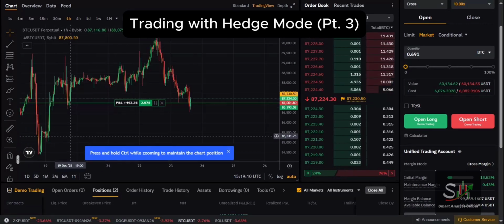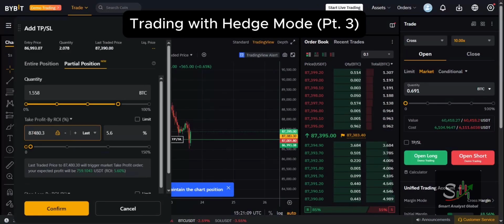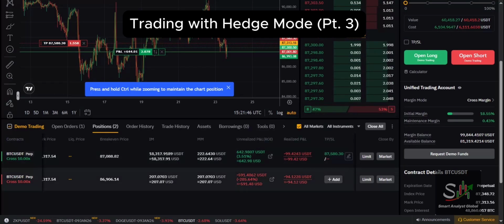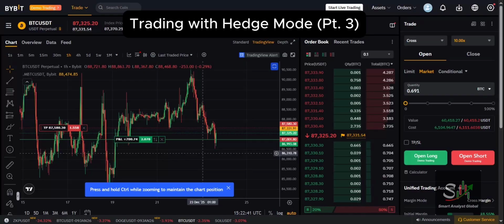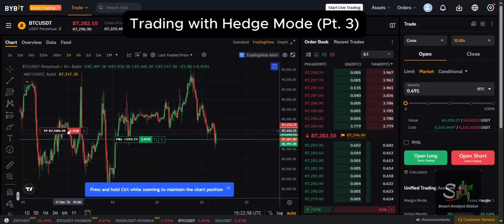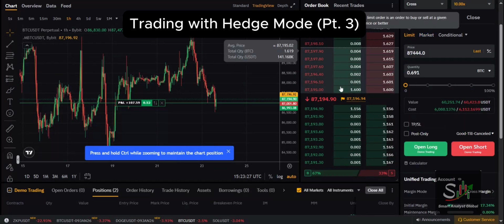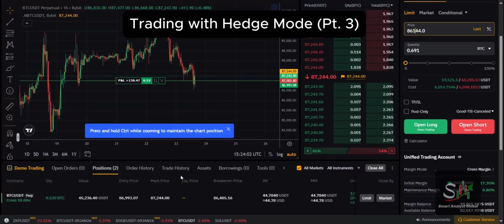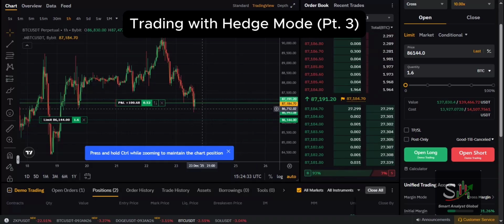Stop Guessing. Start Hedging Properly | Trade Execution Explained (Part 3)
This is where most traders fail — execution.

You can understand hedging.
You can know the strategy.
But if your execution is wrong, risk control collapses.